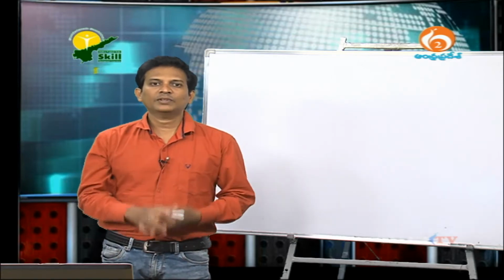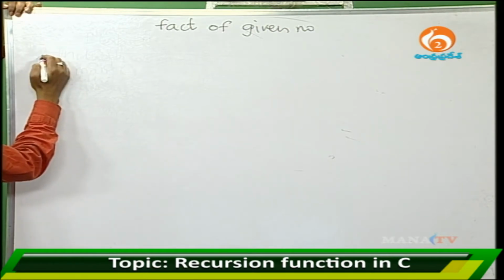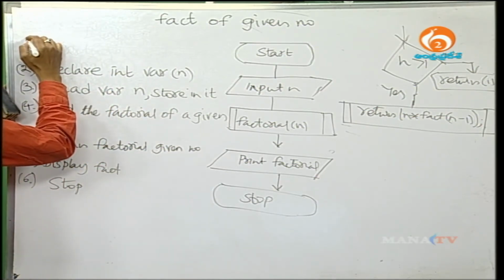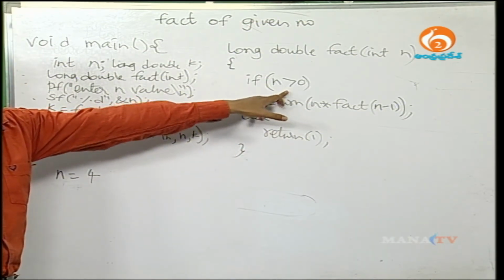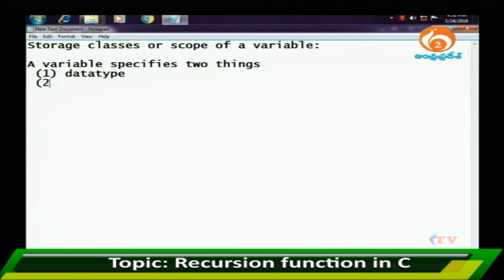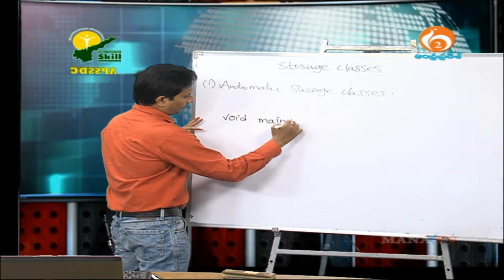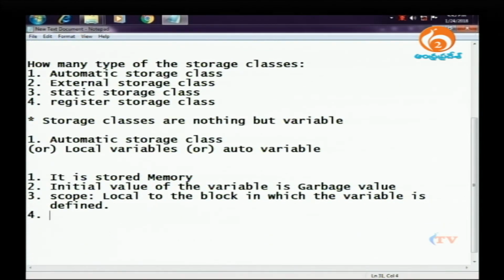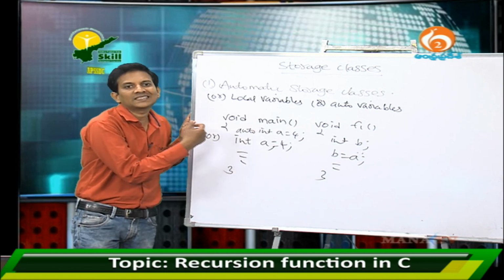Recursion Function in C -2 || APSSDC || MANATV || 24-01-2018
LIVE  From  MANATV  Studios

Topic Name  :  Recursion Function in C-2

Presenter's name& Designation:   K.Rajendra Prasad, Associate Project Manager, APSSDC